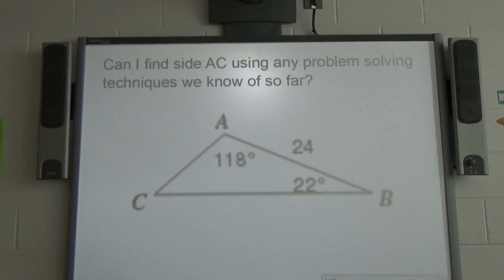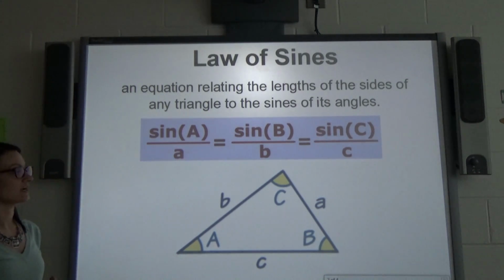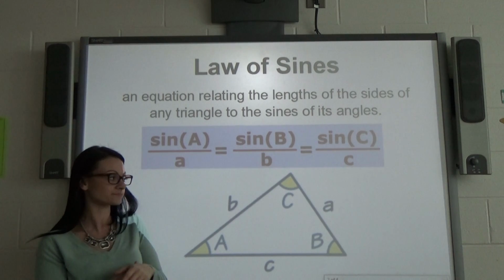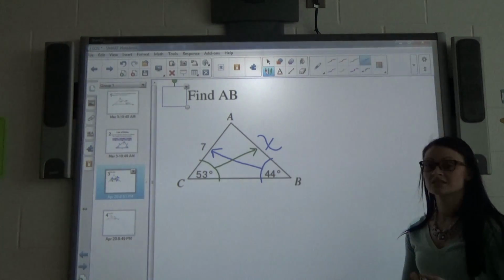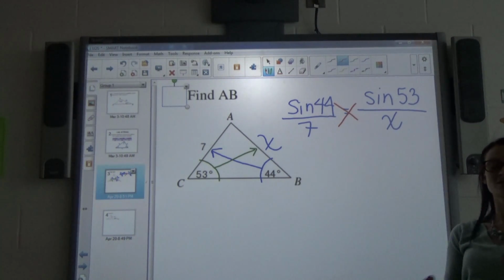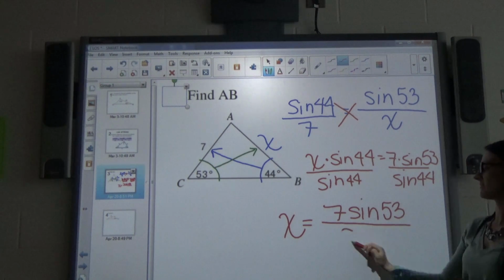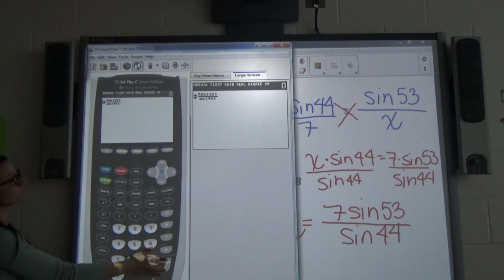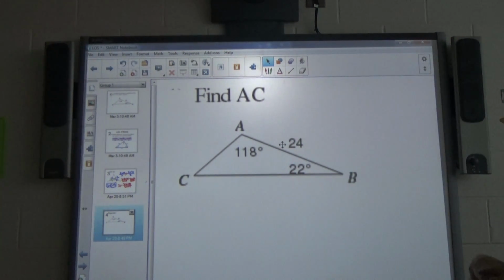Law of Sines Introduction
This lesson introduces the concept of law of sines to find missing sides on non-right triangles.